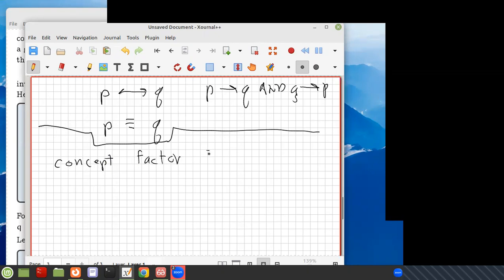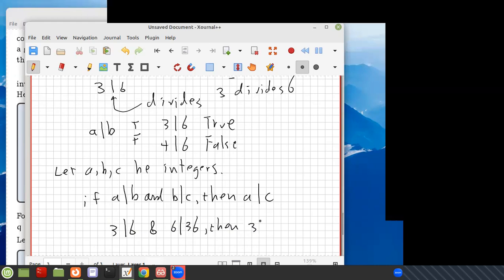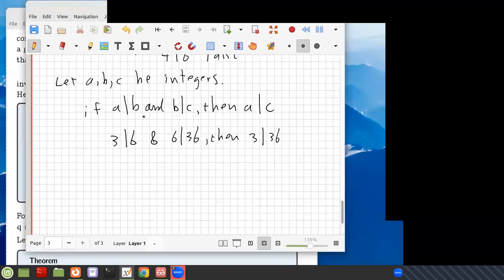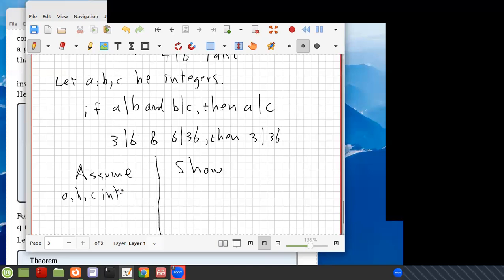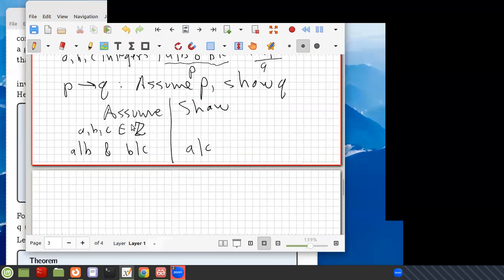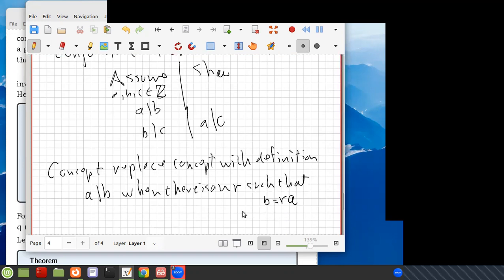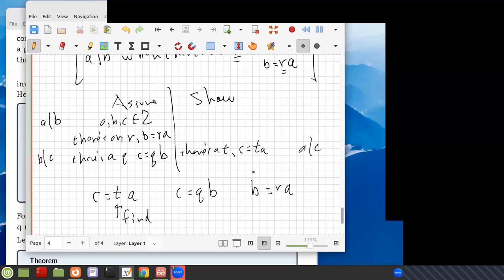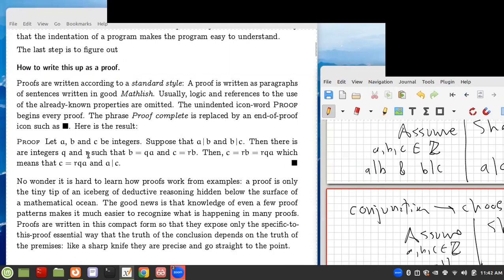PartC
PartC Jan 24